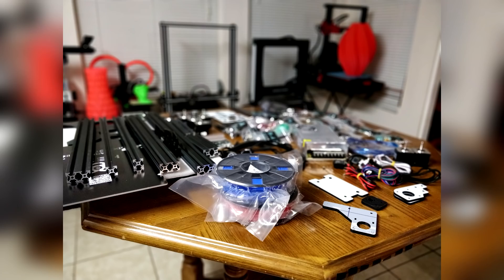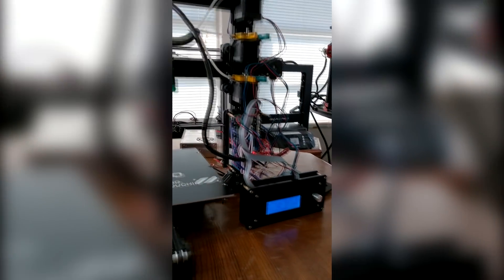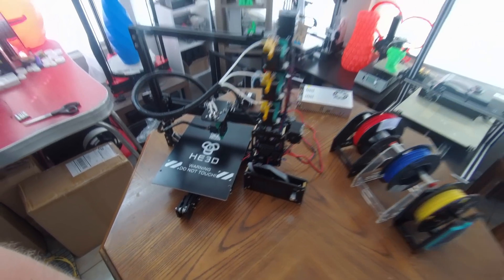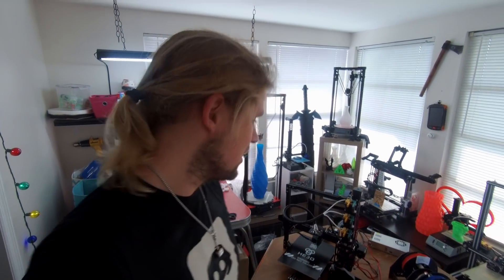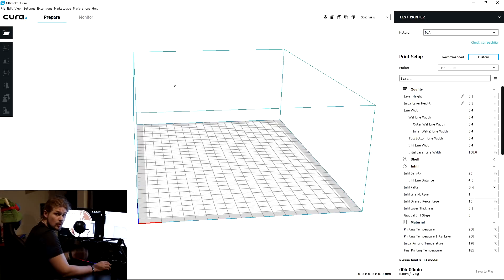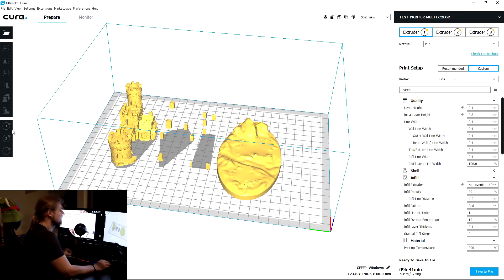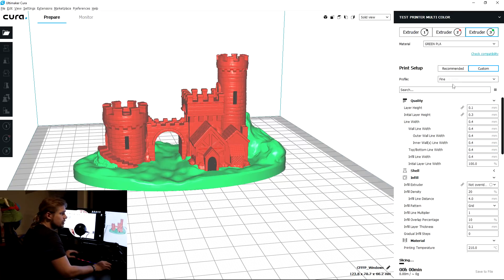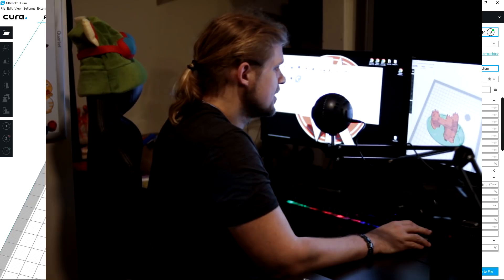HE3D Ei3 Full Metal TRIPLE Extruder 3D-Printer Review w/Cura Settings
It's been awhile since I've done a 3D-Printer Review, but I'm happy to show off the HE3D EI3 Triple Extruder 3D-Printer in this video.
The printer itself took me about 7 hours to put together and then another few days until I figured out how to slice the models.

3D Printer More Info/Purchase

Although I did find the correct way to slice the objects I was never able to properly configure the printer in order to get a successful finished print. I do not believe this is a problem with the printer as much as it is with my software settings for this specific printer.
HE3D did try to reach out to me  to help me, unfortunately I have been traveling away from the printer so I haven't had a chance to try new settings just yet. Once I get back and print some more I will make some update videos!! :D

►My TOP Amazon Picks

►10' and 15' VR HMD Extension Cables THAT WORK!

►Upload Your 360 Videos to VeerVR and Follow Me There!

Some Cool Deals You Might Like!

OCULUS RIFT + TOUCH BUNDLE!!!